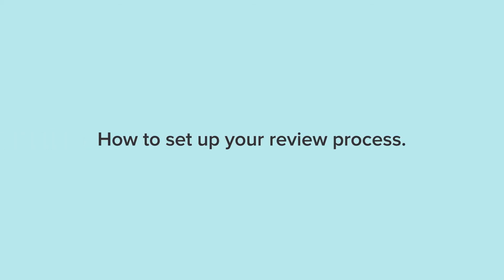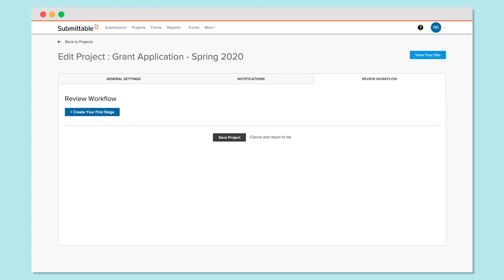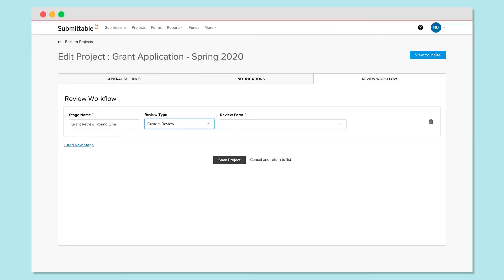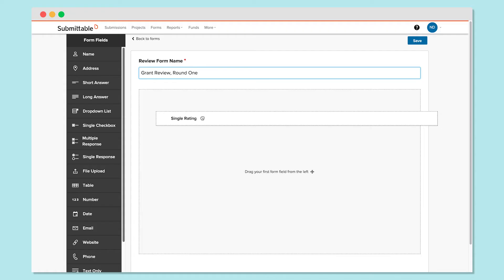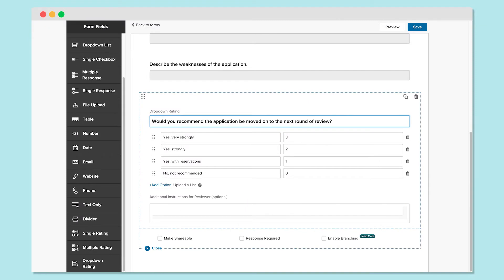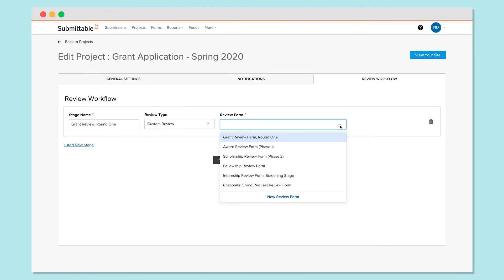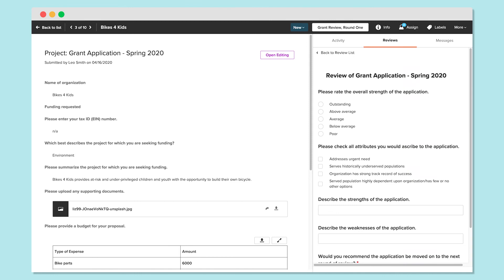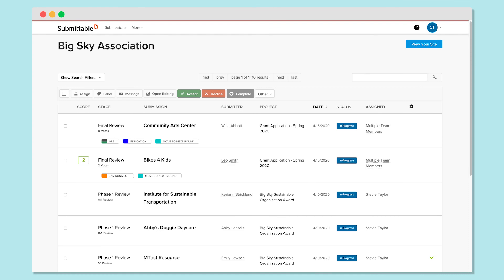Submittable Help: How to set up your review process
Submittable is designed to make your review process more efficient, accurate, and fun. Customize your review process to fit any type of digital content. In this video, you will learn how to apply Submittable’s robust set of tools to create a custom review form, communicate with your team, and select the best candidates for your opportunity.

0:30 Create your first stage
0:46 Up or down voting
0:54 Custom review form
1:10 Review form builder
2:16 Auto-assign reviewers
2:32 Reviewer workflow

MUSIC LICENSING: SOUNDSTRIPE